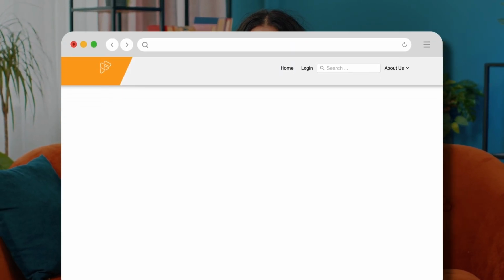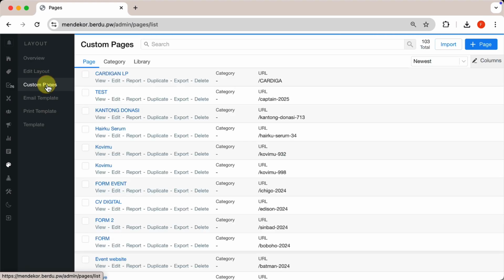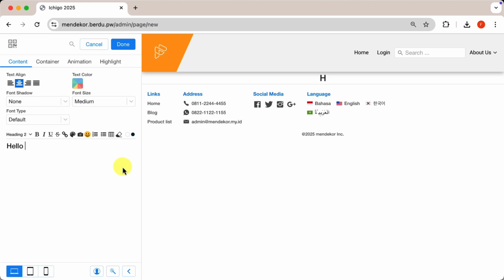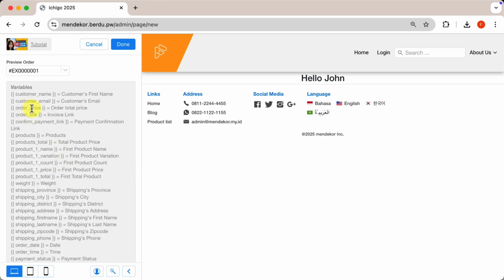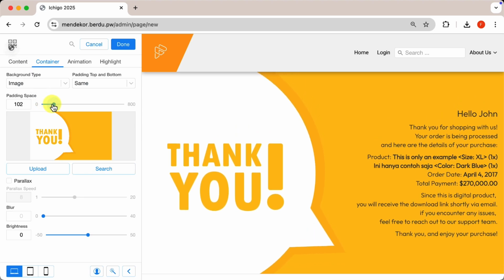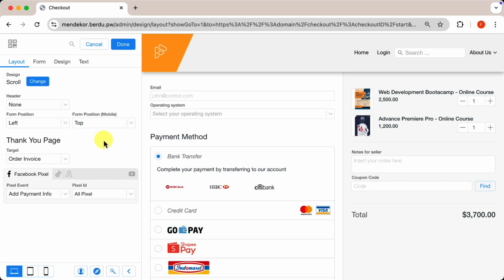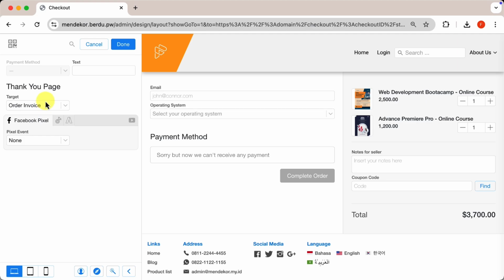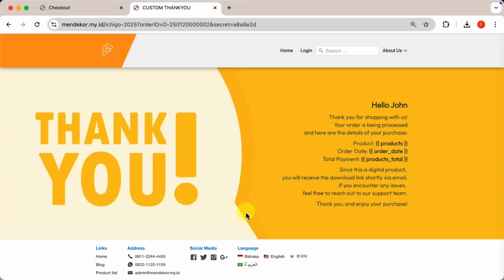Create a Custom Thank You Page with Variables at the End of Order Placement - Berdu.id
Customize the Thank you page viewed by customers after the checkout page in your website. The custom page may include text variables such as the customers' names, order details and so on.